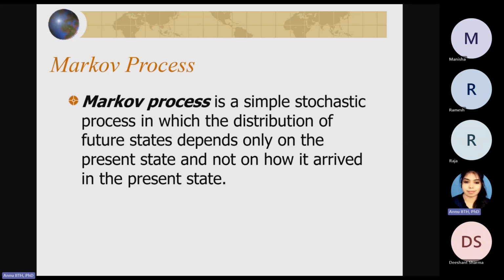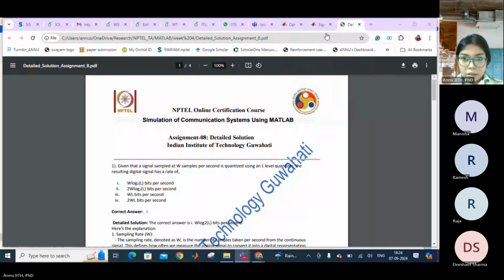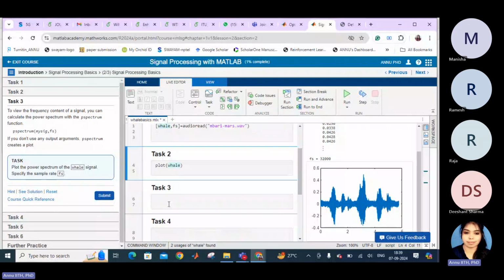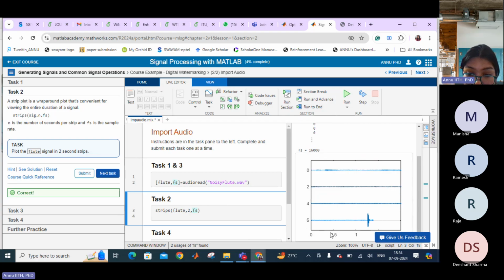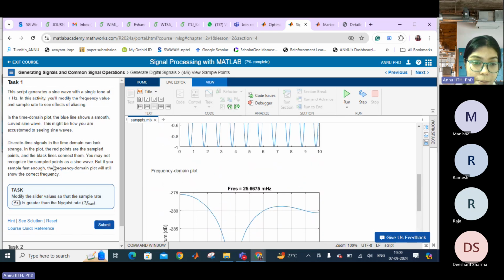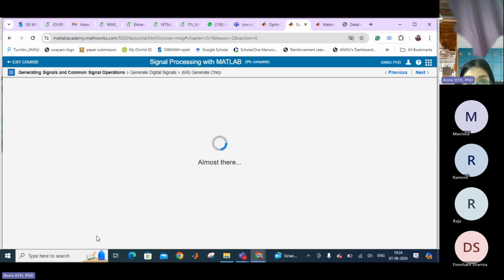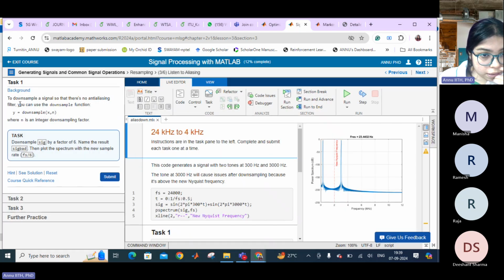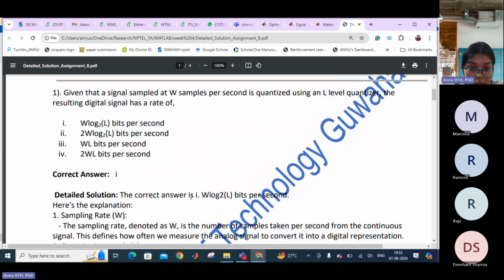Simulations of Communication Systems Using MATLAB | NPTEL Live Session 7 | Prof. Ribhu, IIT Guwahati